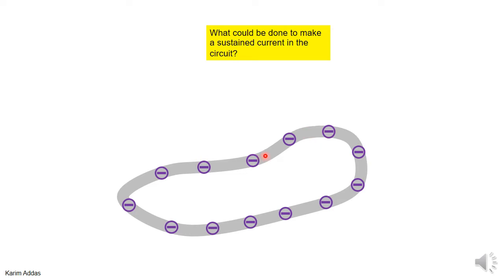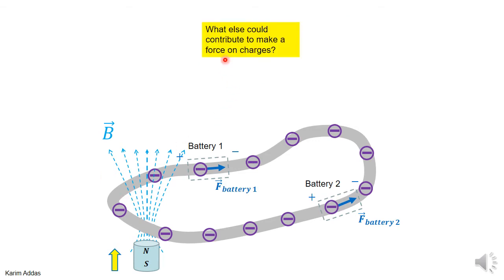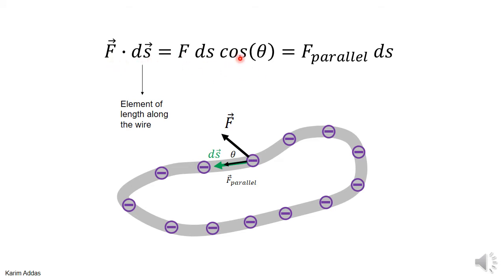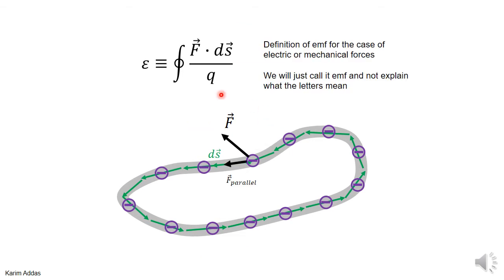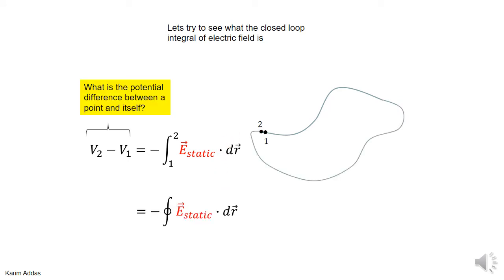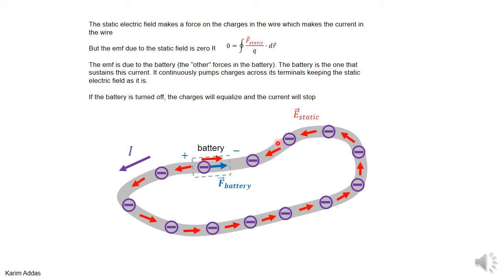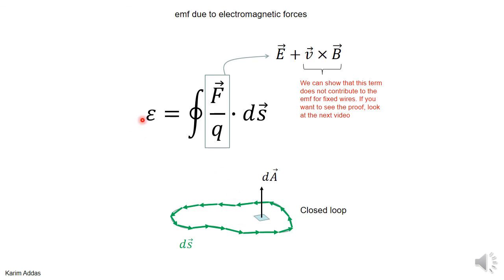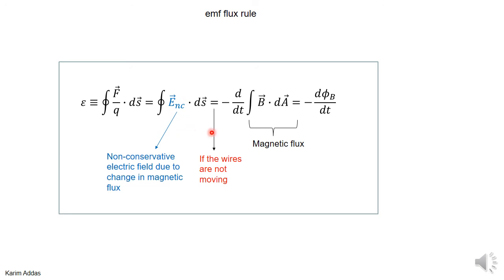1 emf loop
explanation of what the emf is in general for a closed loop and also specifically for a closed loop of wire that is fixed in space